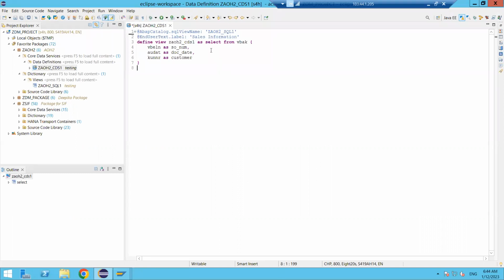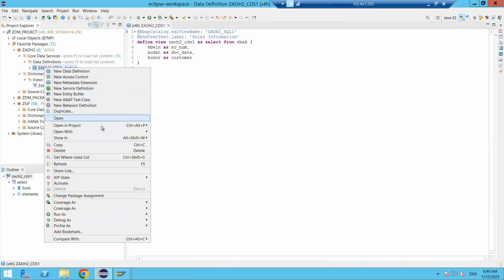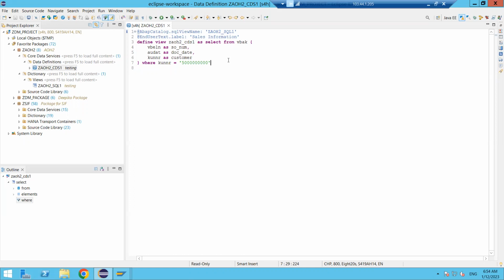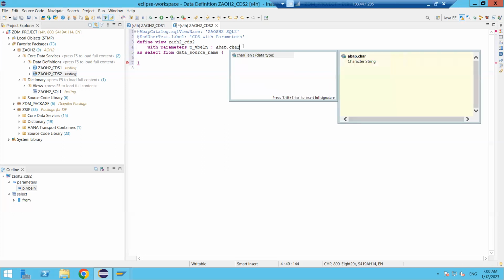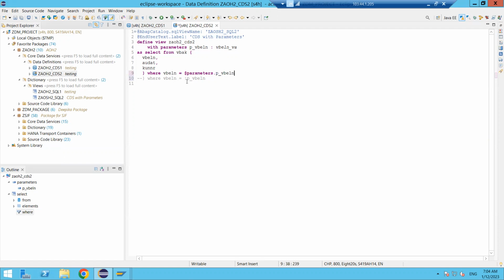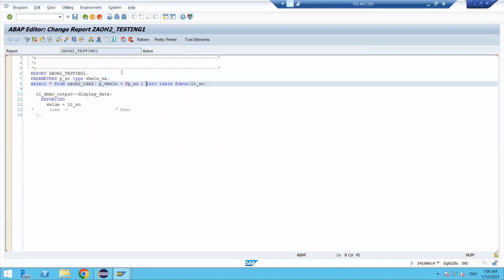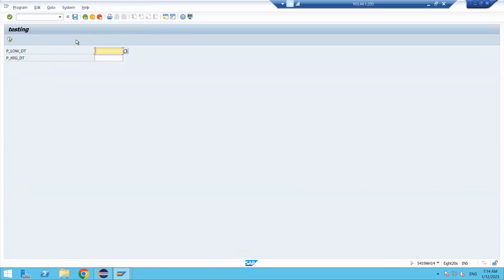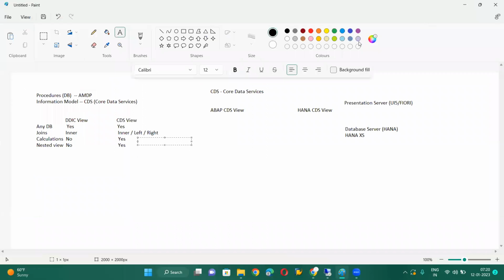20_2 CDS View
CDS View
Alias Name,
Where Condition,
With Parameters,
How to use CDS view in ABAP programCDS View